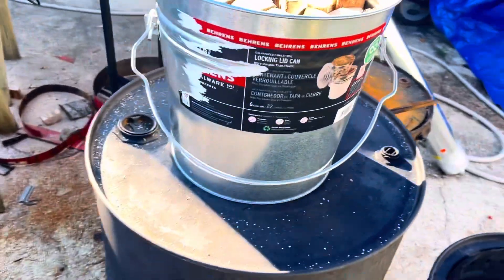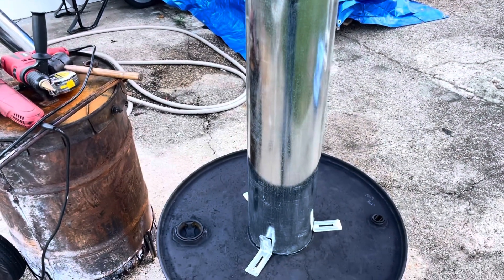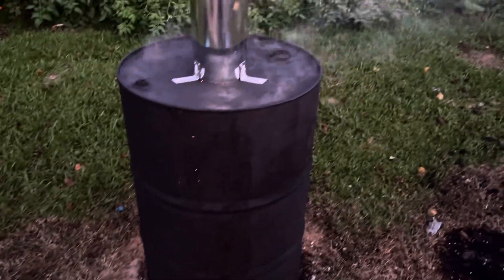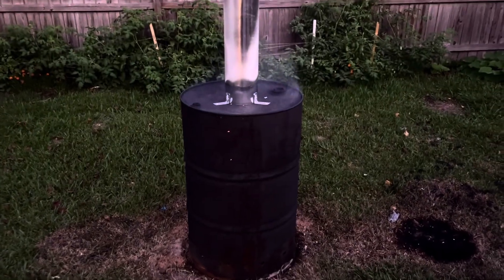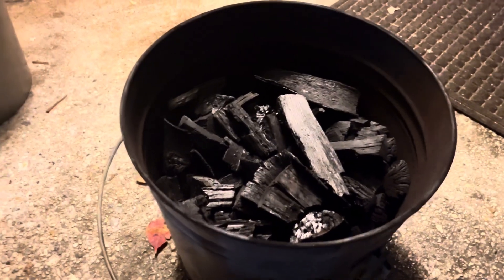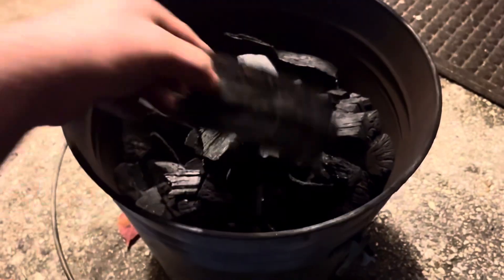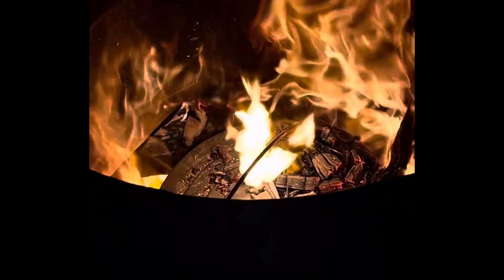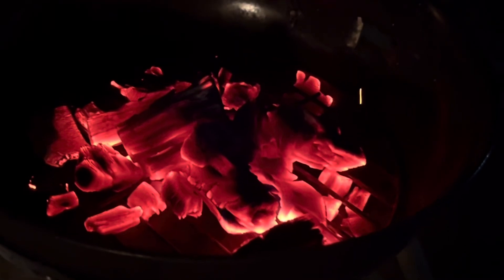DIY Charcoal in a Homemade Charcoal Retort: Super Fast and Cheap!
In this video I show you how I make my own homemade charcoal in a cheap DIY charcoal retort I created by using a 55 gallon drum and a galvanized pail. This is a great backyard DIY project, and if you would like to learn how to make homemade charcoal fast, cheap, and easily, this is a great method.